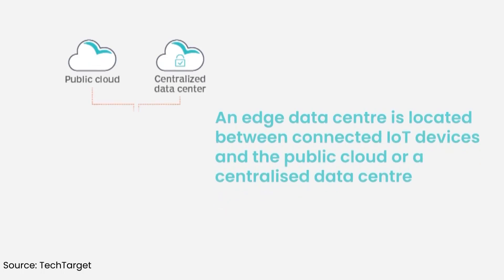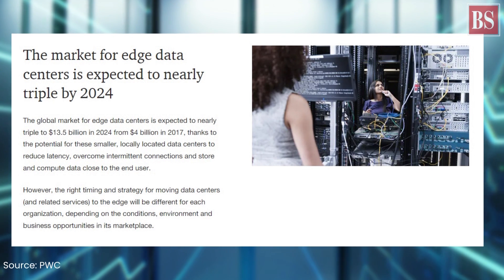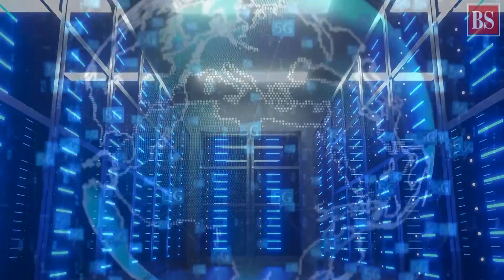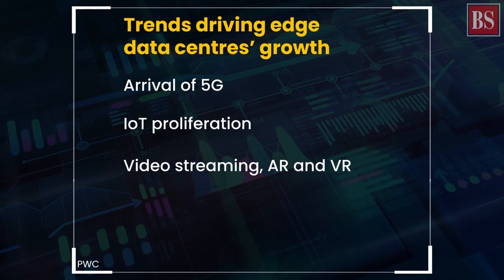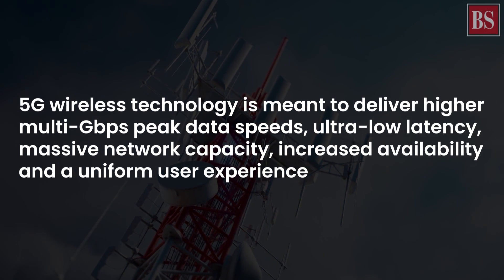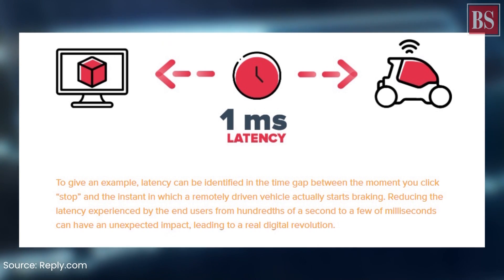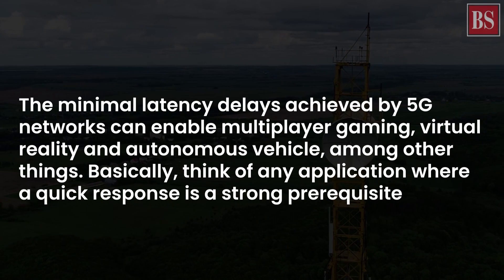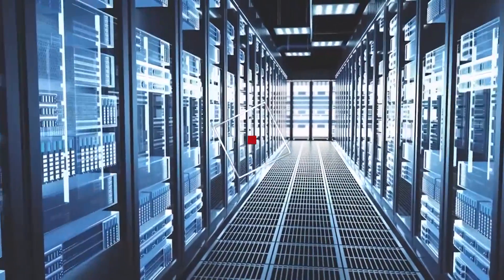What are edge data centres and why are they essential for 5G?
NxtGen Datacenter and Cloud Technologies have announced Rs 1,300 cr investment to set up 236 edge centres in India. So is RailTel, in the country’s rural and semi-urban areas. Let us find out why